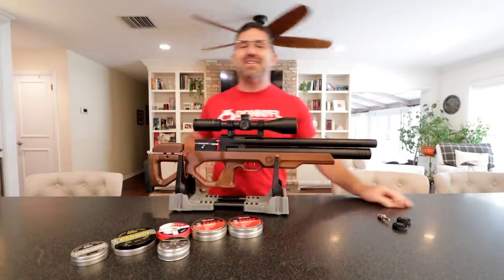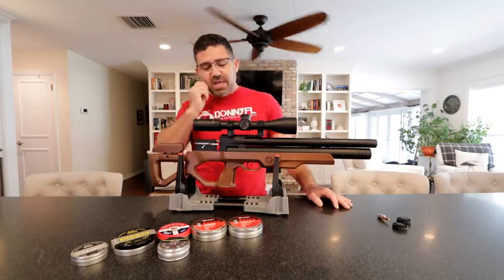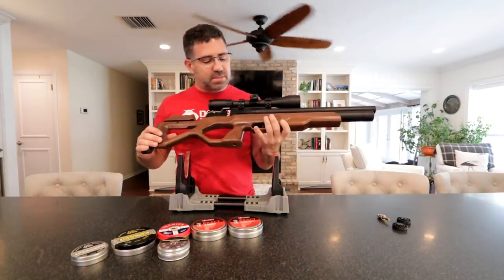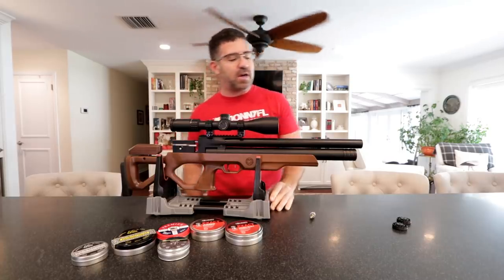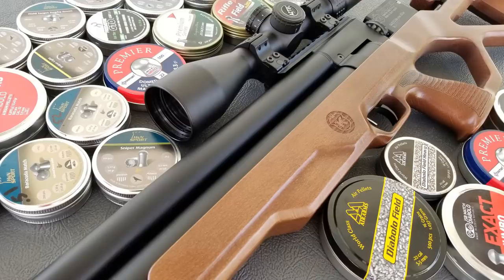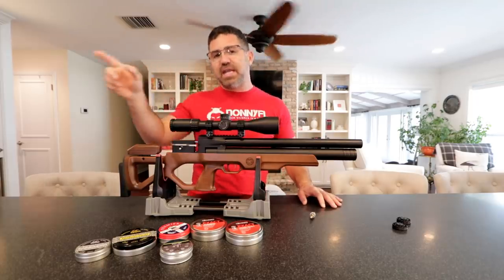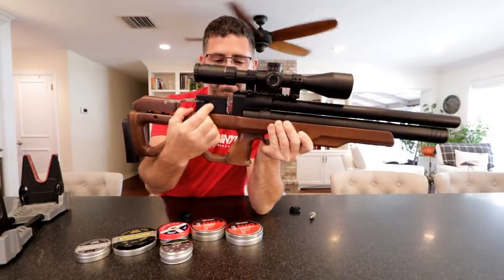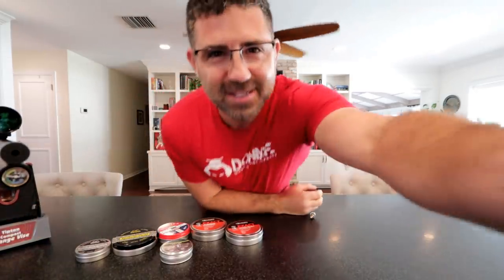Kalibrgun Cricket .22 Air Rifle (Review) + Accuracy TEST - Mini Carbine WST - Regulated PCP Airgun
This video is an introduction, overview, and user's guide for the Kalibrgun Cricket Mini Carbine .22 PCP air rifle, pellet gun, airgun.